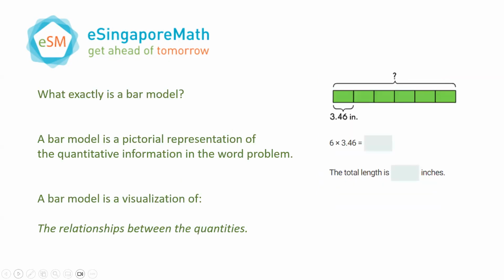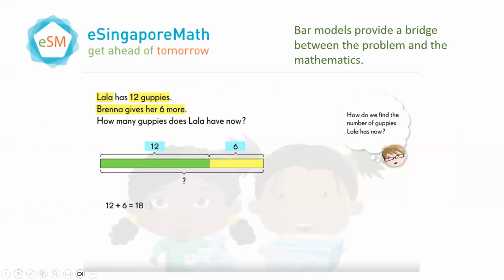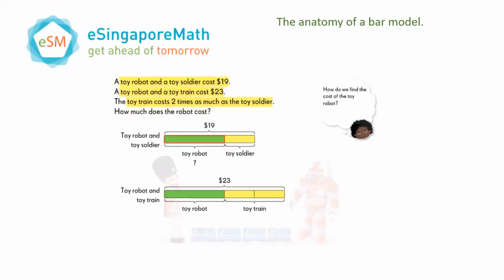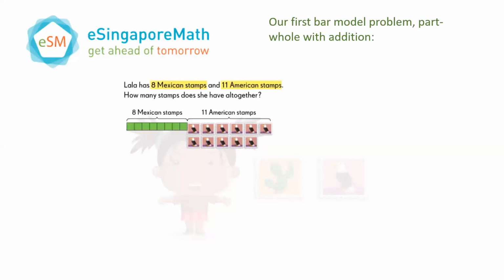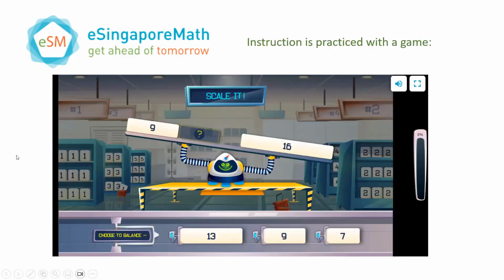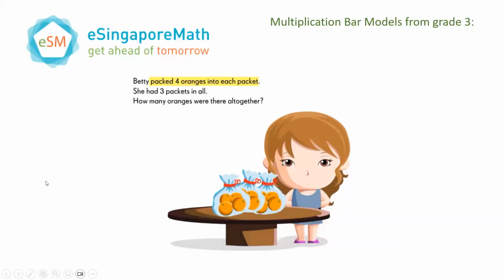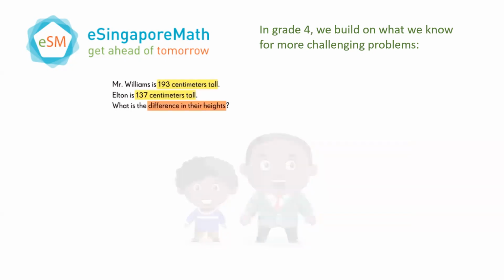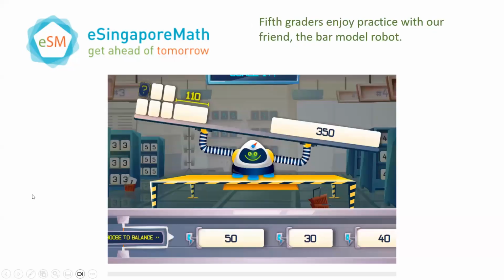Essentials of the Singapore Math Bar Model Method - Webinar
In this webinar you’ll discover how the Singapore Math bar model method helps children develop skills, consistency, and confidence to solve any word problem in four operations and fractions in Grades 1-5.

Ever wonder why some students are able to solve word problems consistently and others can’t? The Singapore Math bar model method is the answer.  Students who know the bar model problem solving strategies can solve any word problem from addition, subtraction, multiplication, and division in Grades 1-4 to fractions and decimals in Grade 5.

Participants in this webinar will learn the following:
➡️ Find out the answer to this question: what is Bar Modeling?
➡️ Discover why it’s crucial for young children to visualize numbers as relatable quantities when solving word problems.
➡️ Learn about the part-whole and comparison models
➡️ See examples of using the bar model problem strategies to solve problems in addition, subtraction, multiplication and division in Grades 1-5.
➡️ Find out how the Singapore Math bar model method empowers educators to efficiently and effectively deliver targeted instruction to meet every student’s need. Plus ready to go games at your fingertips!

01:27 - Introduction to the bar model method
02:31 - Defining a bar model as a visual representation of problem information.
03:22 - Explaining the power of bar models to visualize relationships.
04:20 - Ann Newman's research about solving word problems.
05:52 - The transformation step's difficulty and bar model as a bridge.
06:44 - Example of a bar model.
07:33 - Example of a complex bar model.
09:11 - Introduction to the bar model instruction in the curriculum.
12:30 - The robot game using bar models.
13:26 - Formal bar model instruction in second grade.
16:29 - The part-whole model in teaching addition and subtraction.
18:18 - Games for teaching two-step word problems with bar models.
19:23 - Introduction to multiplication in third grade with games.
20:00 - More examples of bar models.
20:50 - Multiplication games for teaching division using bar models.
21:43 - Division problem and progression to pictorial models.
22:42 - Games for solving two-step problems with bar models.
23:38 - Fraction problem with pizza and bar models.
24:55 - Bar models that make fractions accessible.
26:45 - Examples of fraction problems.
27:32 - Representing fractions visually with bar models.
28:35 - Games for solving complex fraction problems with bar models.
30:23 - Contact information and free trial offer.
31:31 - Questions and discussion from participants.